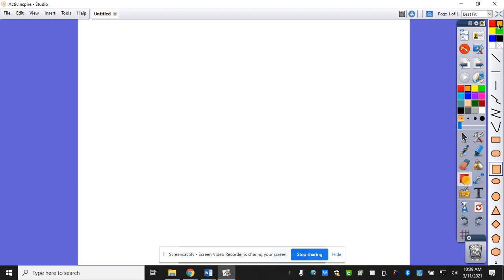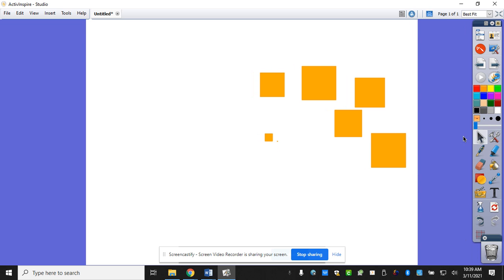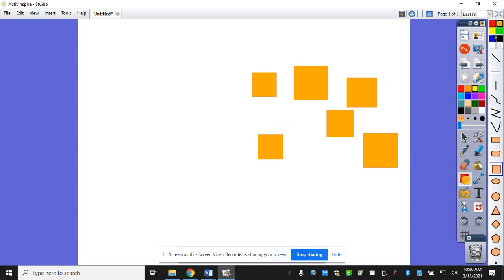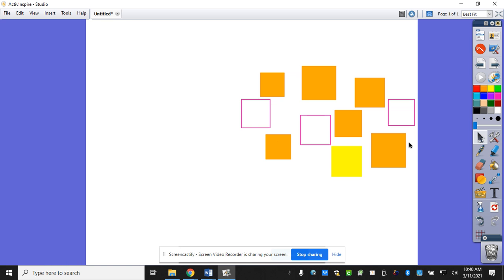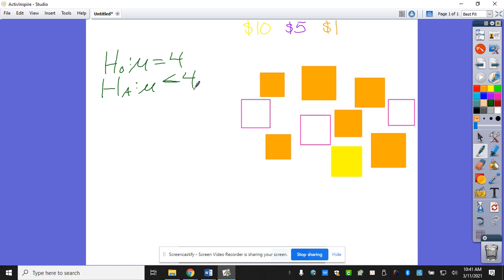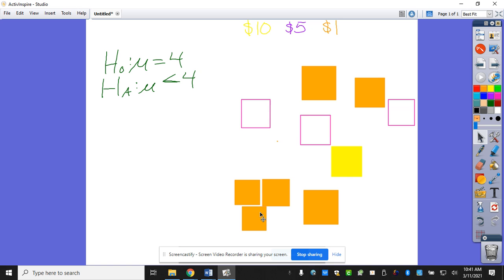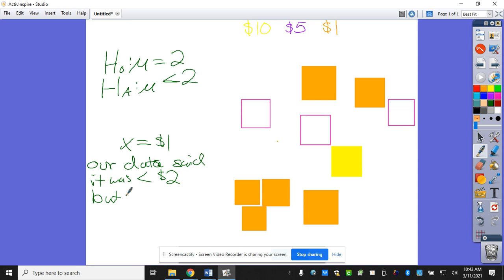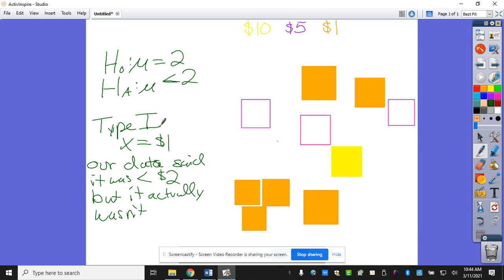Ch 9 Day 10, Example of Scenario for Type I error